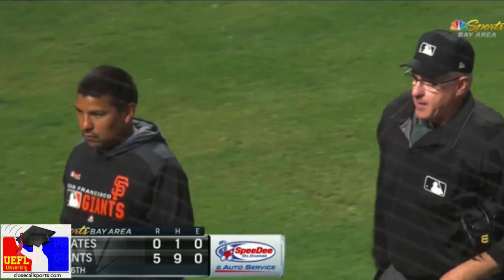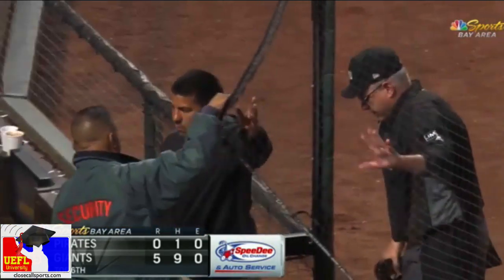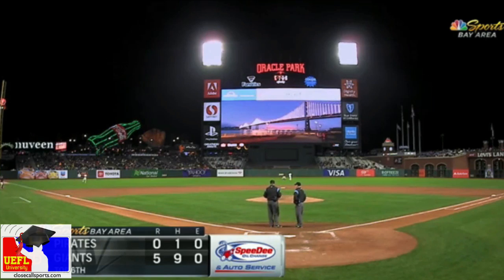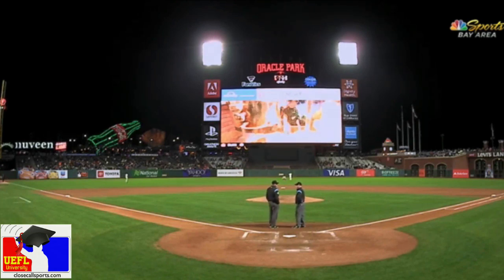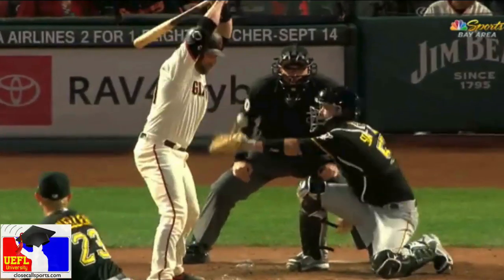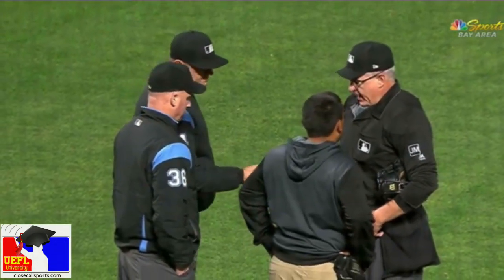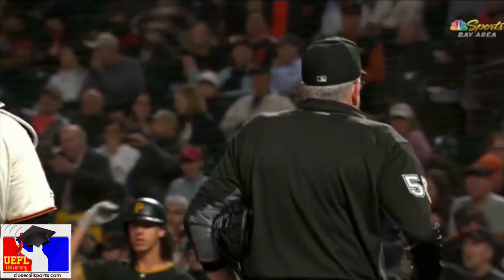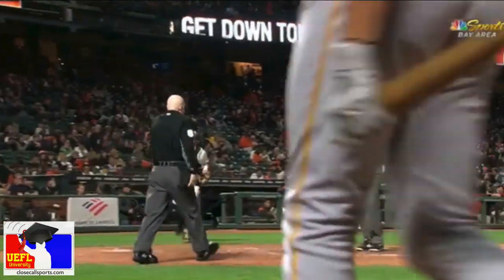Umpire Injury - Paul Emmel Hit to Head & Wrist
HP Umpire Paul Emmel left the 9/10/19 Pirates-Giants game after two injuries.

First, he suffered a foul ball to the mask off the bat of Kevin Pillar in the 1st inning and then took a slightly-deflected fastball from pitcher Mitch Keller to the right wrist in the 3rd inning. He left the game following the bottom of the 5th inning and was replaced by Mike Estabrook.